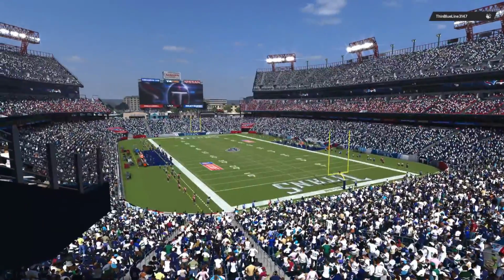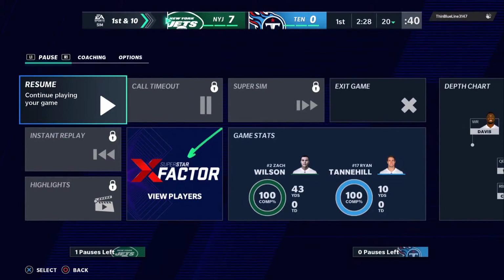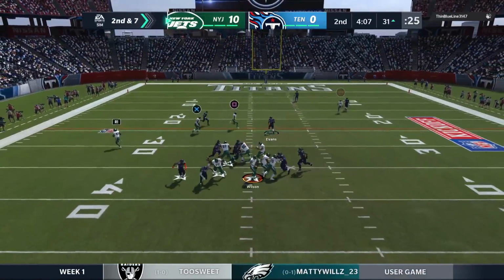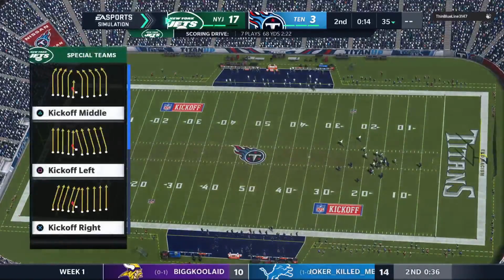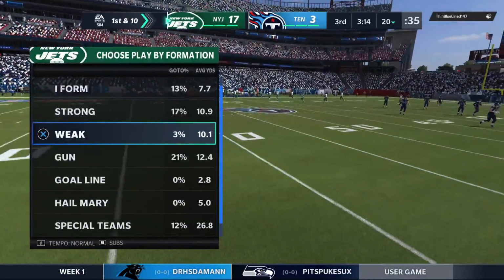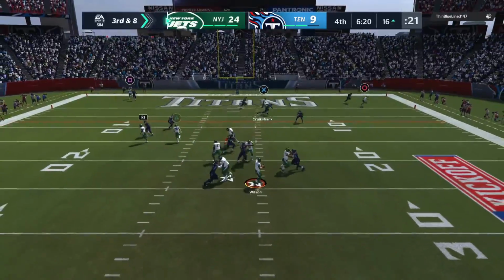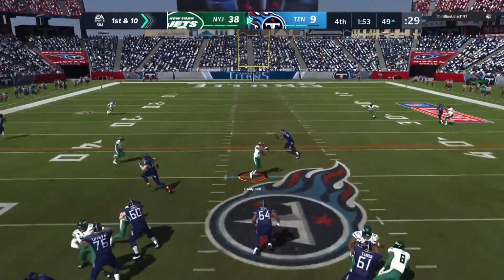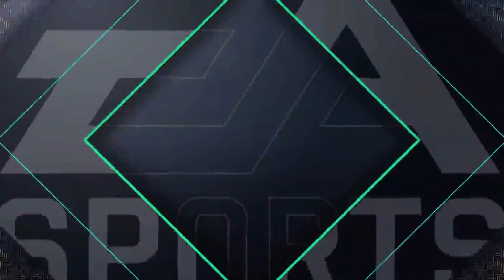Madden 21 | MaddenHeads SLG Season 2 Week 1 (Jets vs Titans)